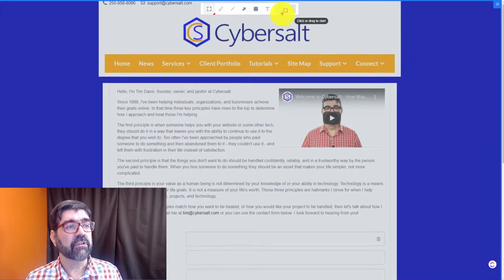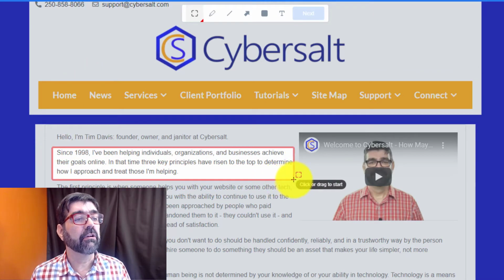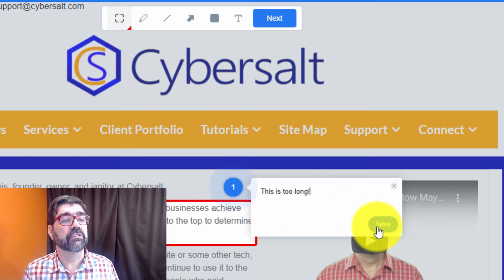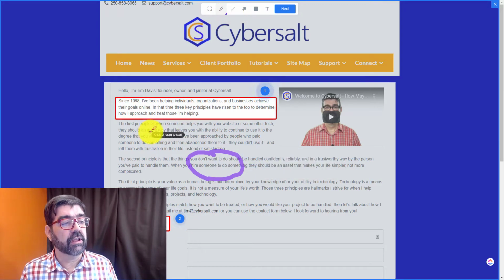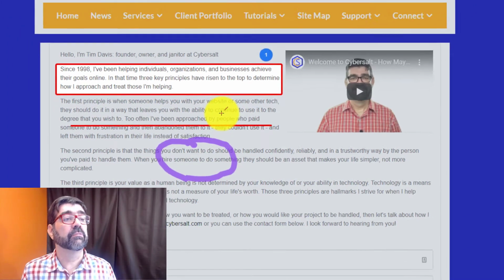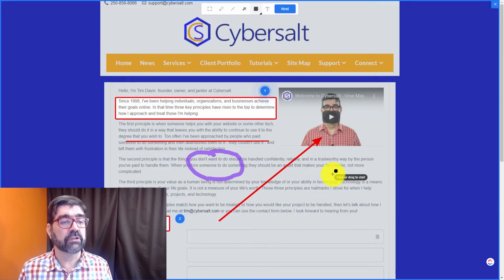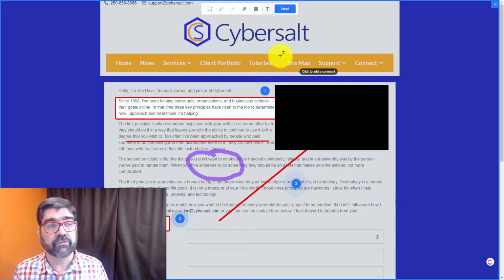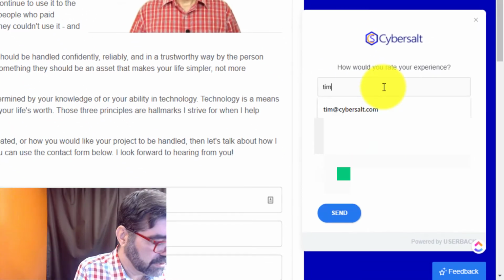Userback For Cybersalt Clients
We are pleased to offer you, our clients, the UserBack service to help us communicate back and forth about the development and maintenance of your website and other important projects!